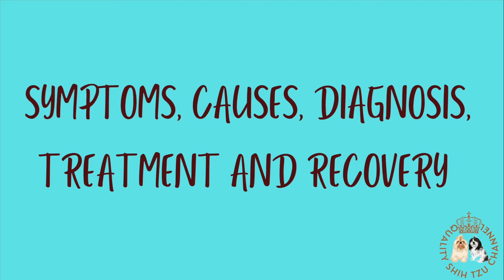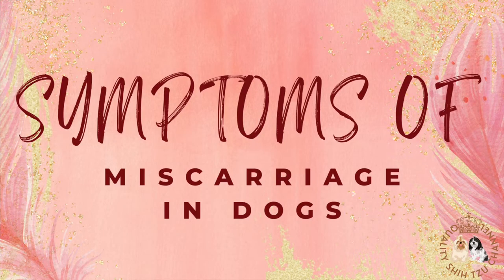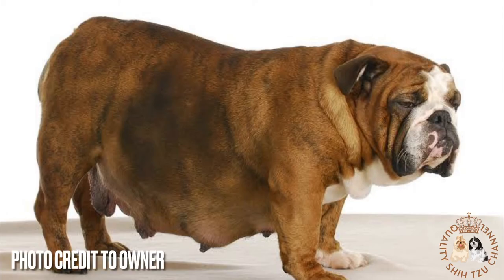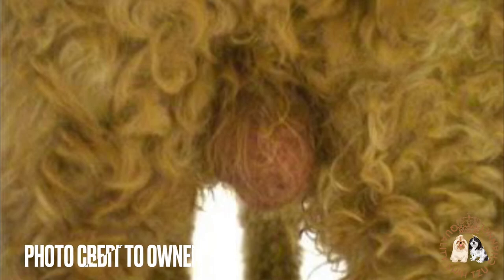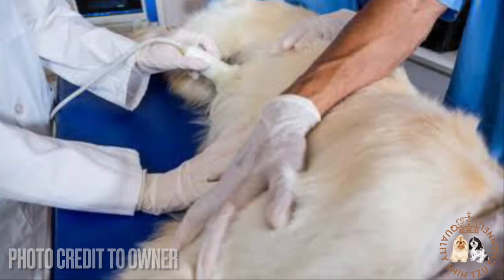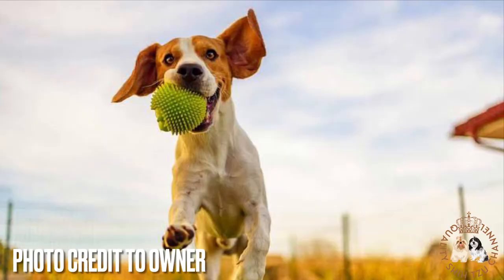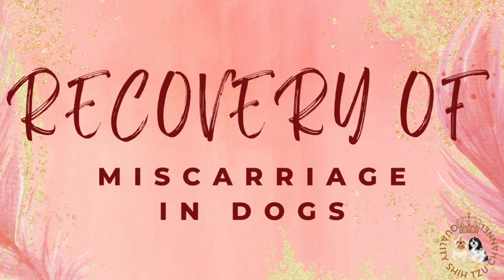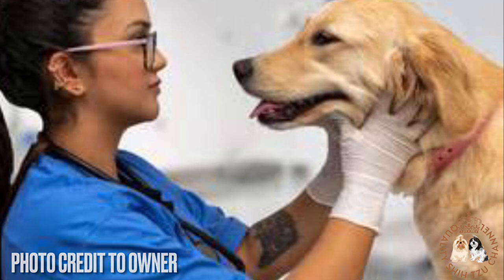MISCARRIAGE IN DOGS | SYMPTOMS, CAUSES, DIAGNOSIS, TREATMENT AND RECOVERY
Hello everyone!! This video shows symptoms, causes, diagnosis, treatment and recovery of miscarriage in dogs🐶

Stay safe and spread the love!